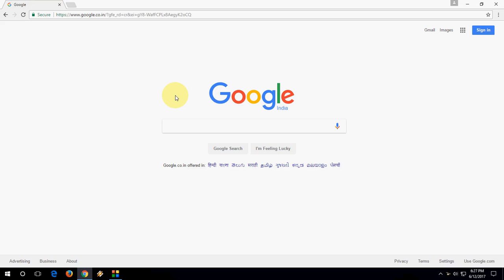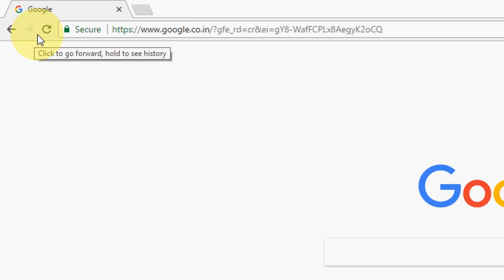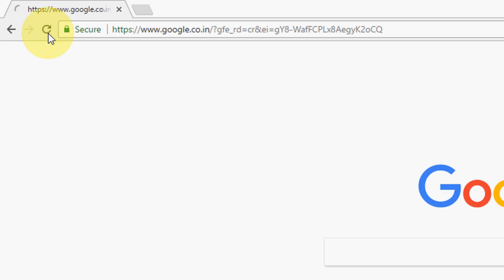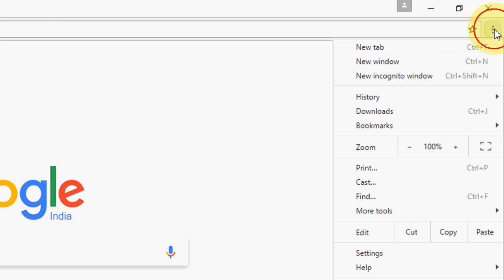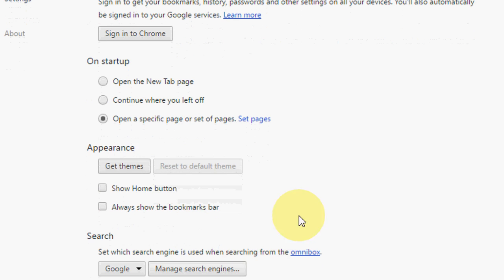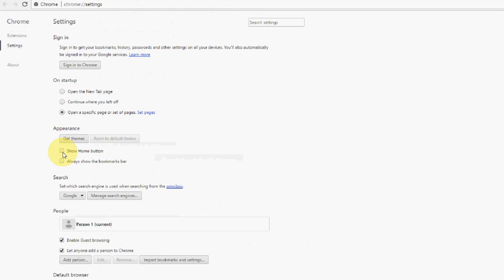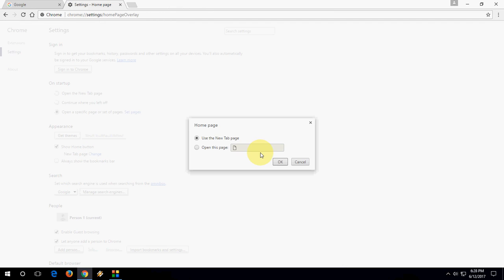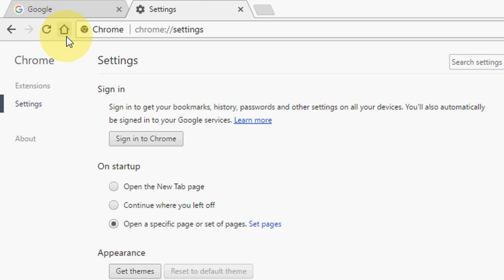How to Get Back Missing Home Button in Chrome Browser